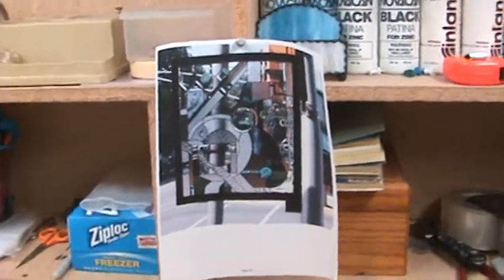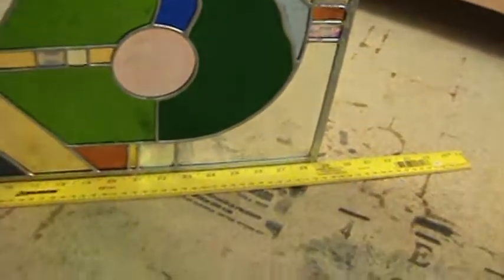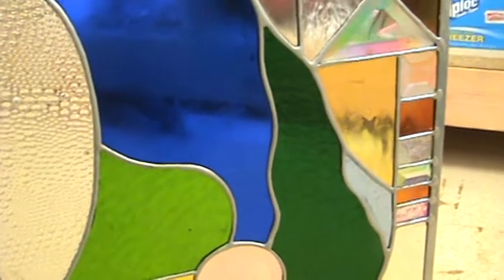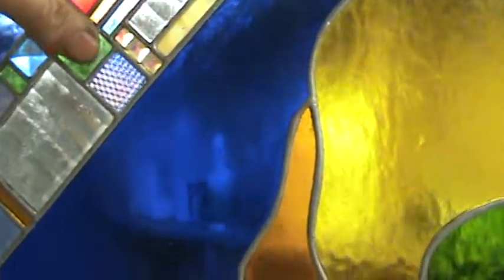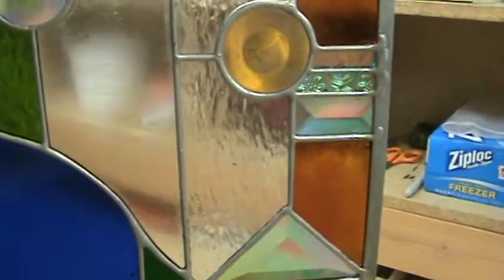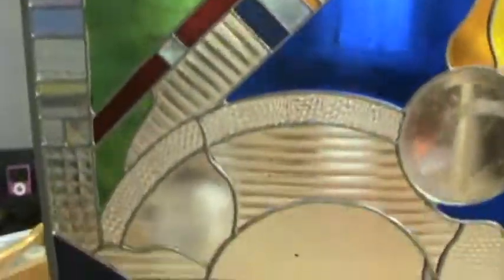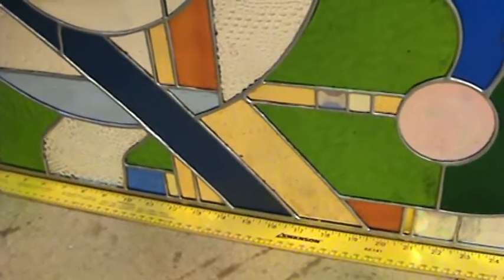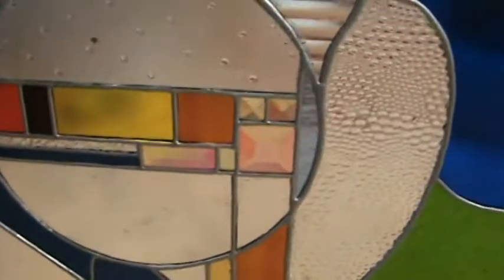stained glass how to ideas sg23b my genesis glass system